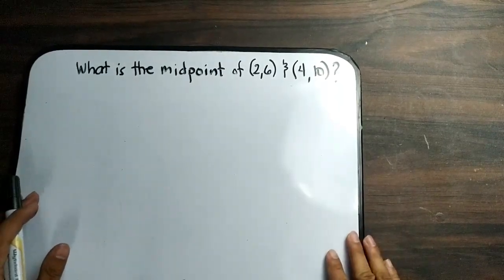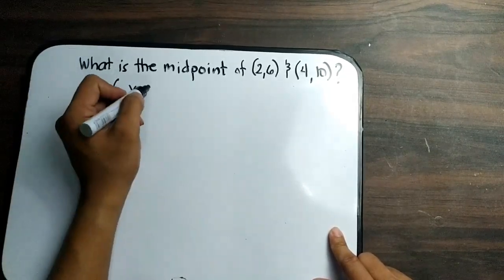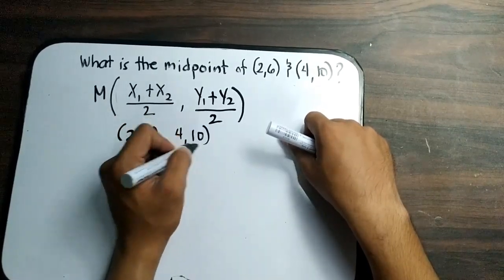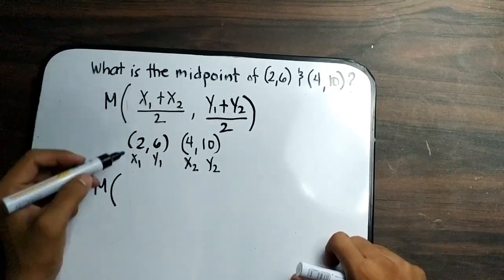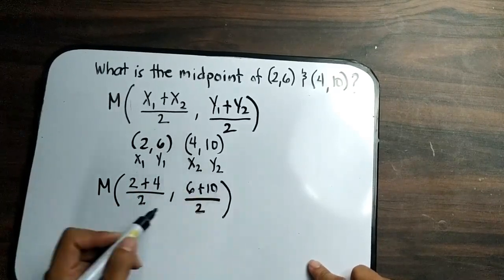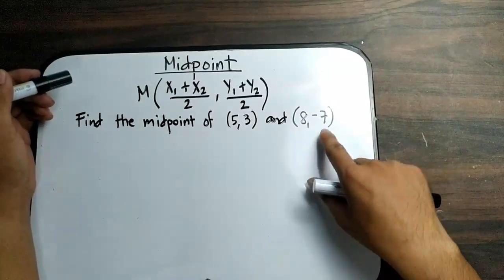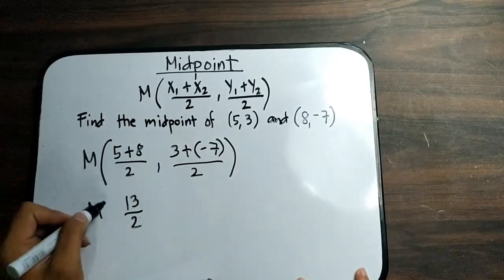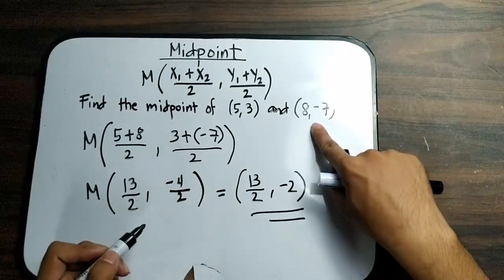MIDPOINT - HOW TO FIND THE MIDPOINT BETWEEN TWO ENDPOINTS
This video will help you to find the midpoint between two points.

I hope that this video can help you with your studies.